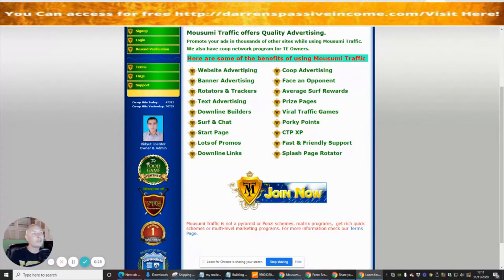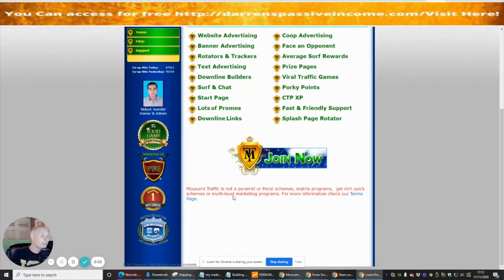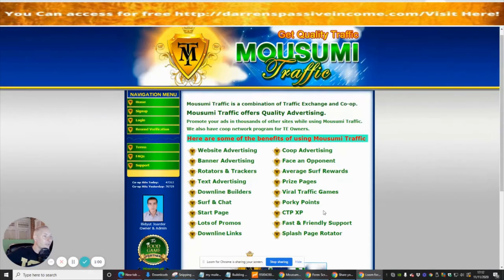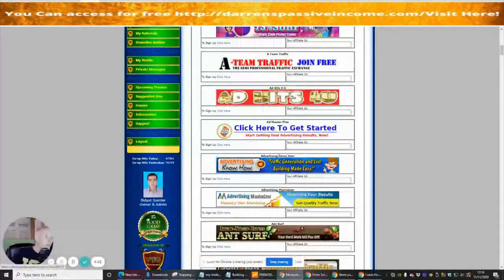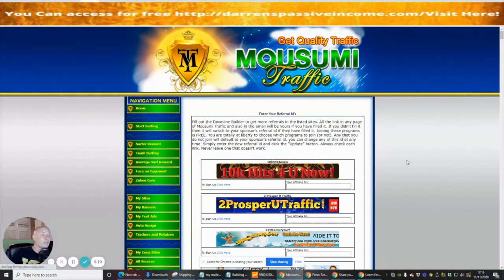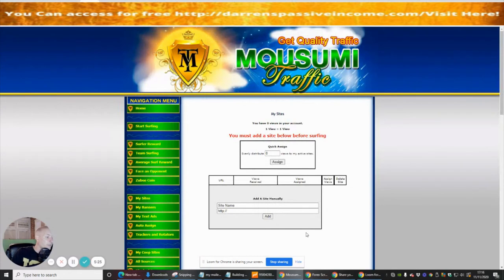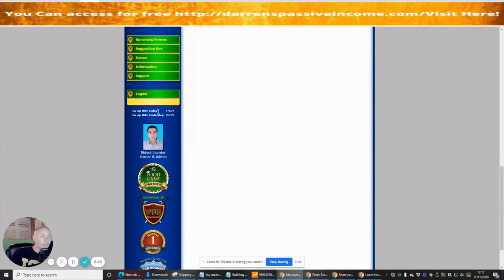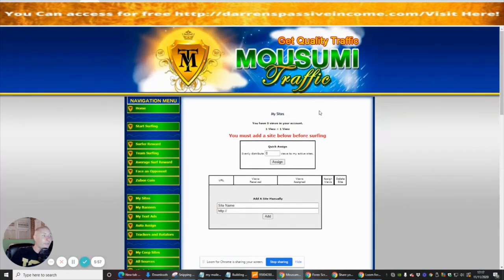Mousumi Traffic Review- Tidel wave of mailers Traffic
Mousumi Traffic Review- Very easy to set up and go Check out this amazing way of sending emails to other people for free to promote your links.

✔️ Mousumi Traffic Review will help you with creating a list building tool which you can put into action and build your followers leads and subscribers to your chosen website or by a landing page

✔️ Mousumi Traffic Mailer is a Traffic Exchange, packed with unique features and tools. It is one of the most popular and active traffic exchanges, and also it’s voted the best traffic exchanges by members. This help page is designed to help you use the features of the Mousumi Traffic Mailer, with information and easy step by step instructions. You can translate the page in the sidebar to the right if it is easier for you.

✔️ Link here Gets you free Traffic Now!